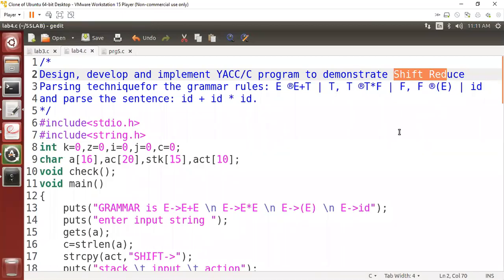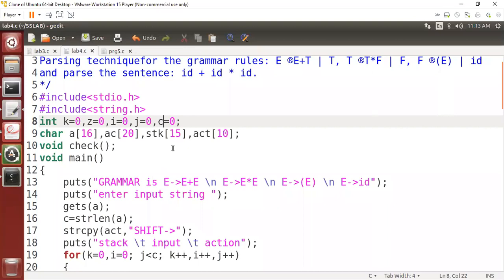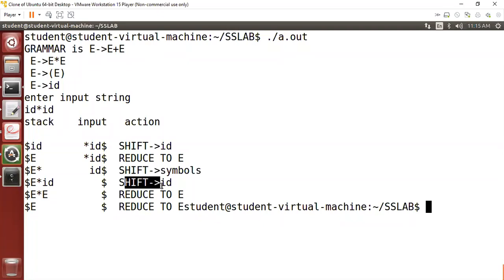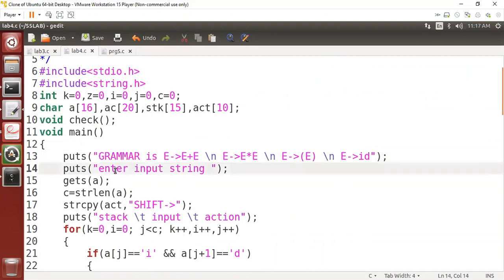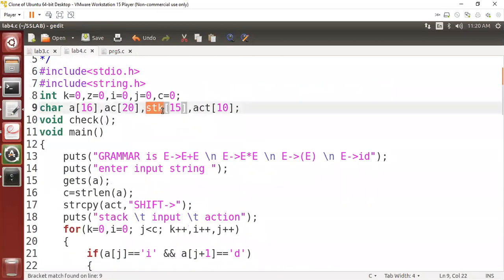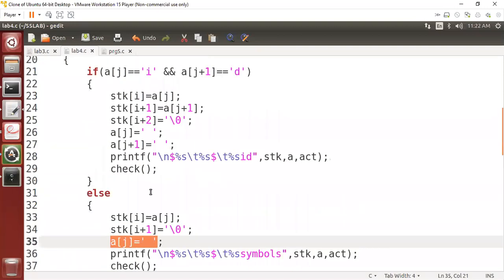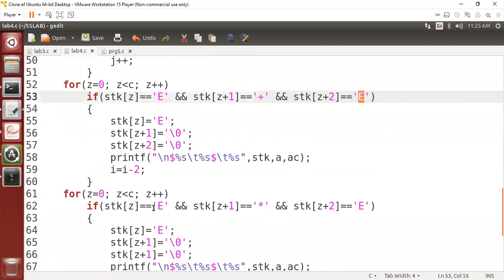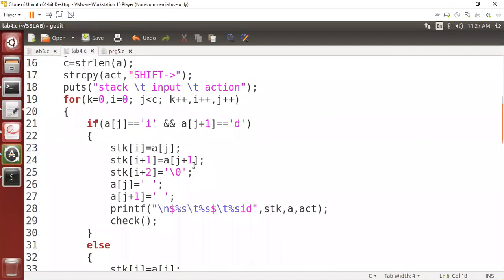SS OS LAB PRG4